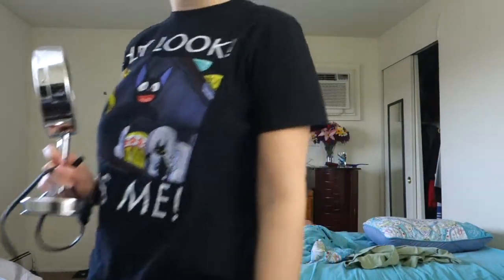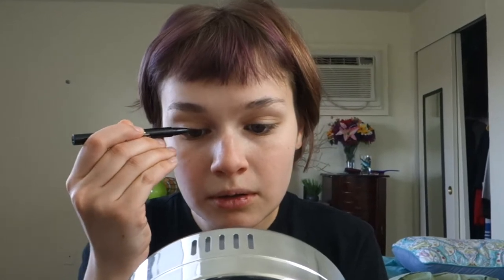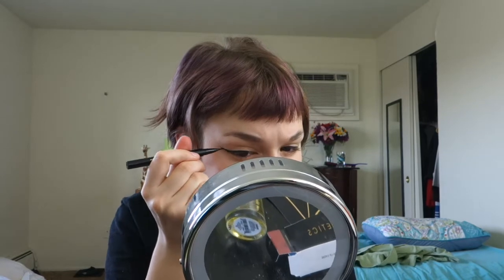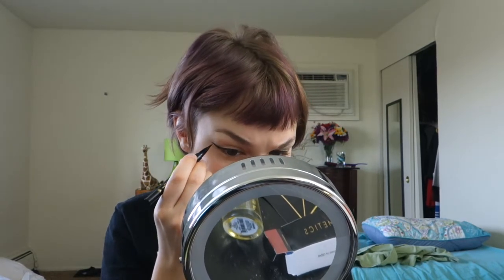How to get the Perfect Cat Eyeliner EVERY TIME!!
Don't know how to get a PURRRfect cat eye? Well Grep is here to teach ya!